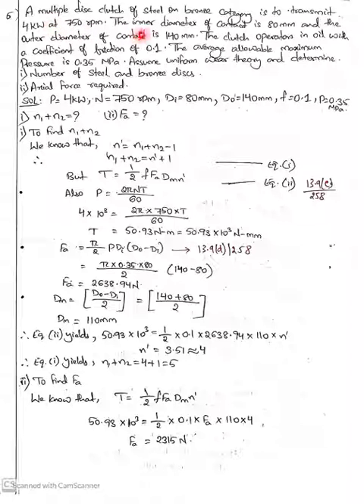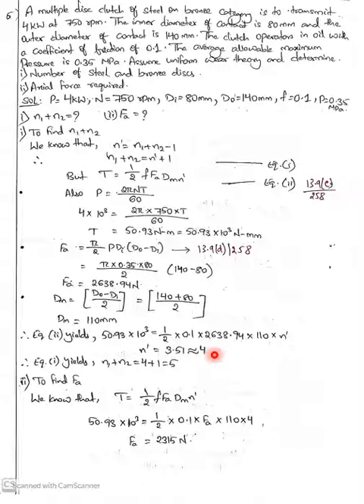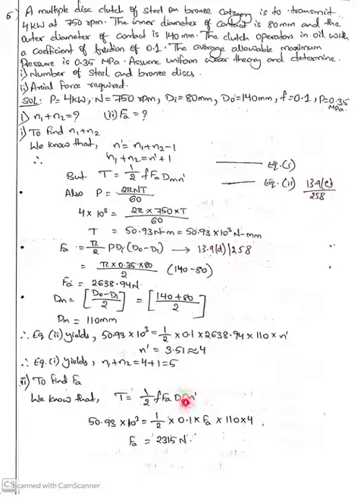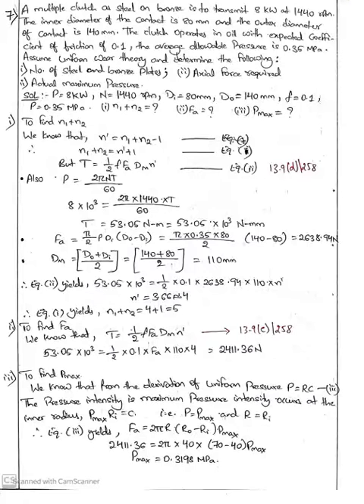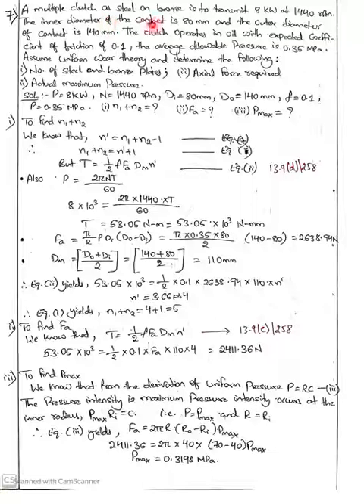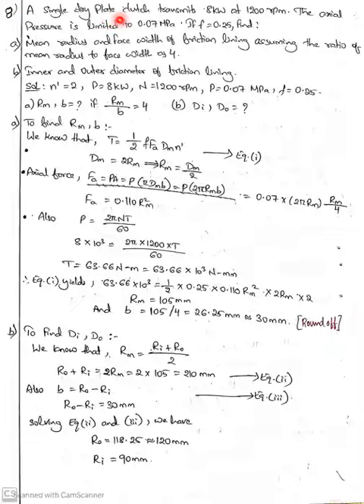DME2:- CLUTCHES- LEC 4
Topics Covered

Problems on Clutches